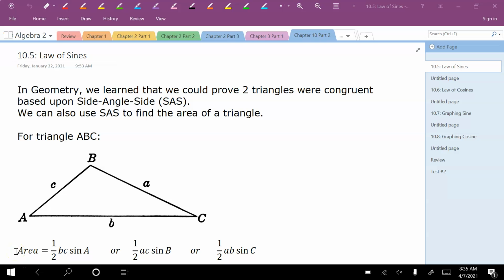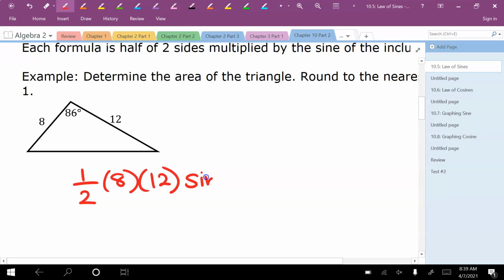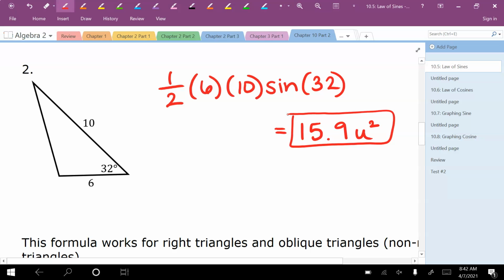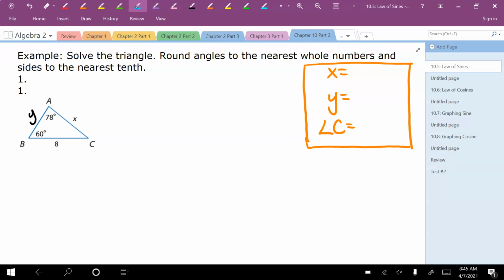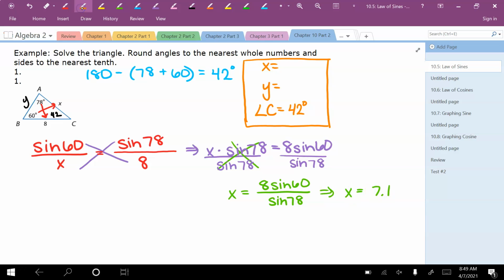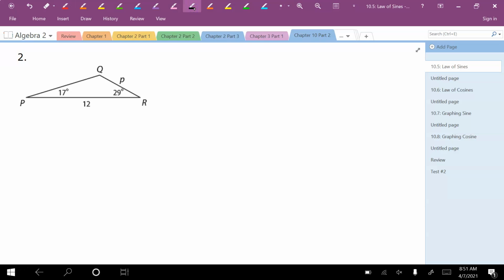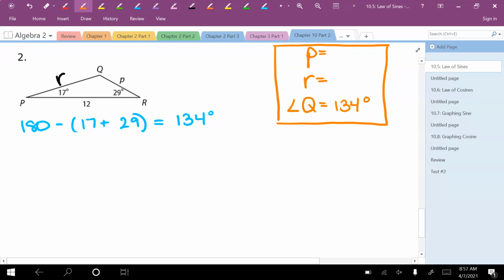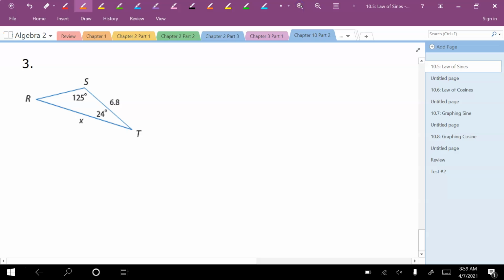Algebra 2 - 10.5 Law of Sines